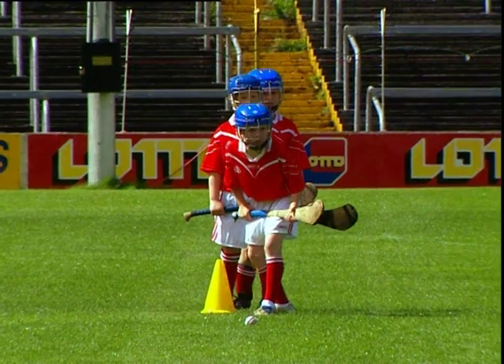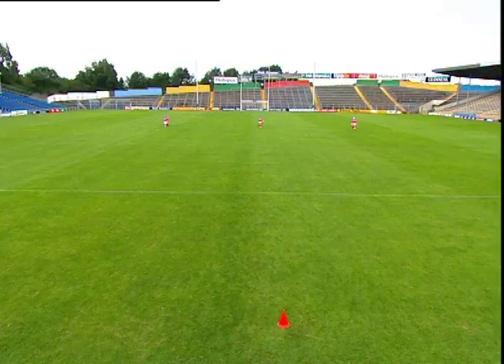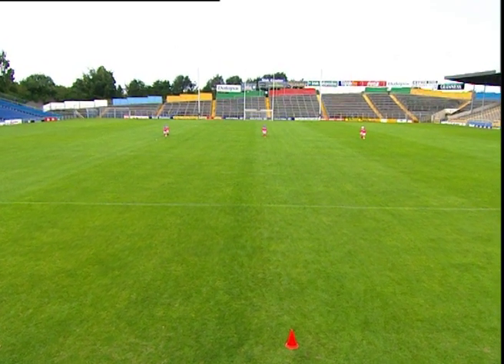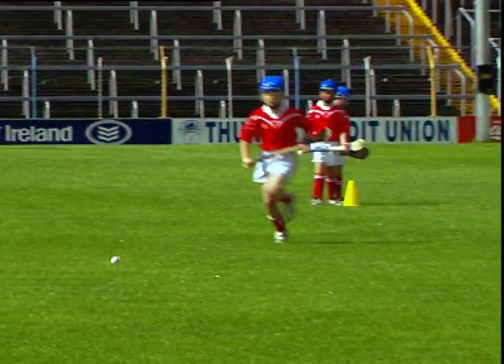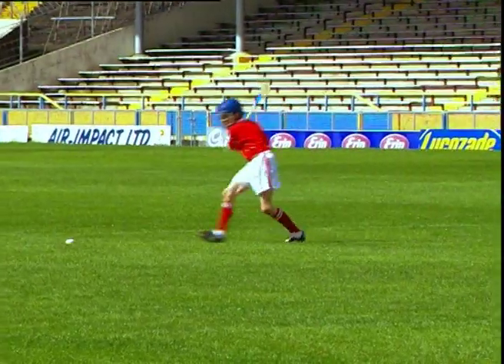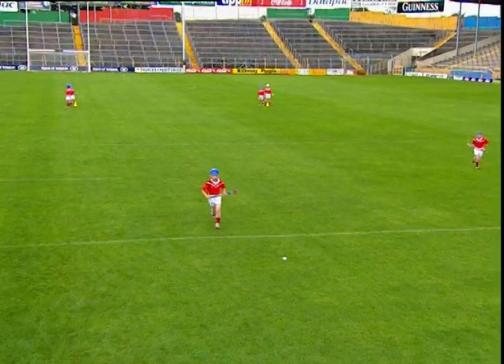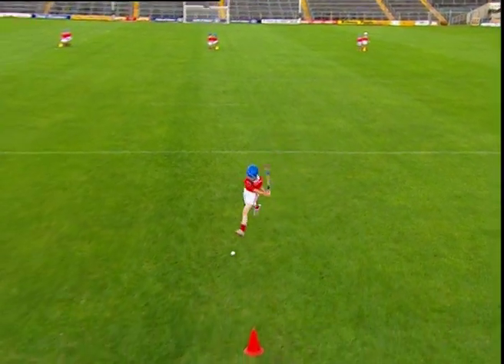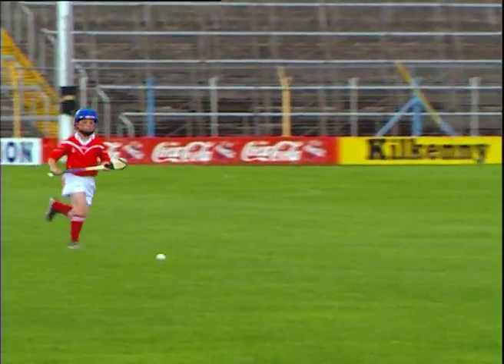H CC U10 GroundStrikeontheRun PT5